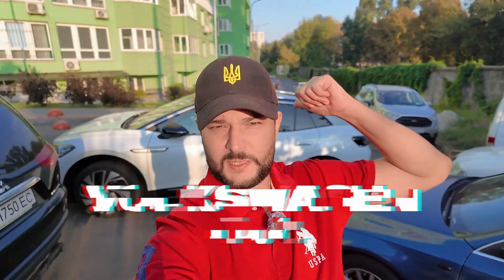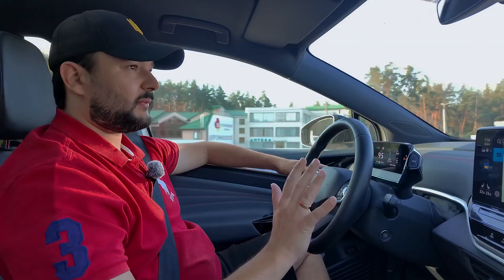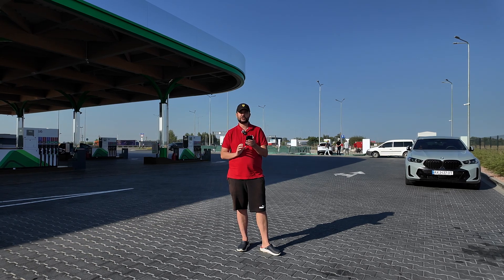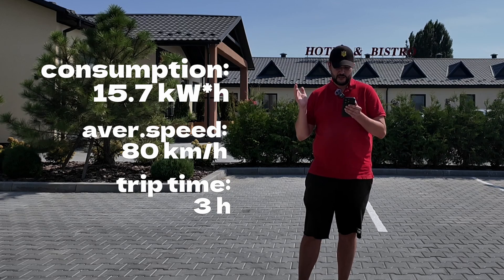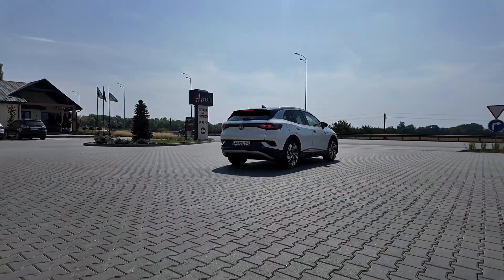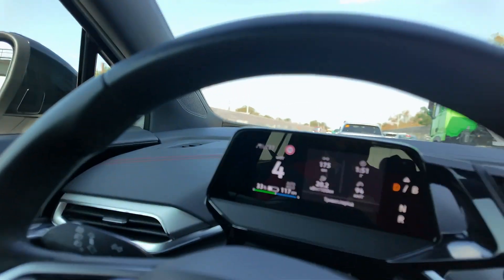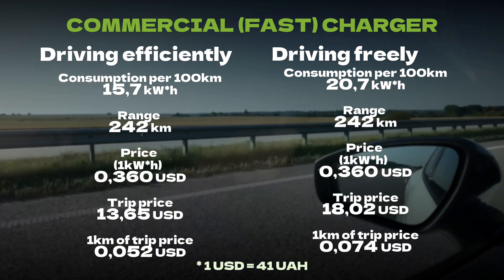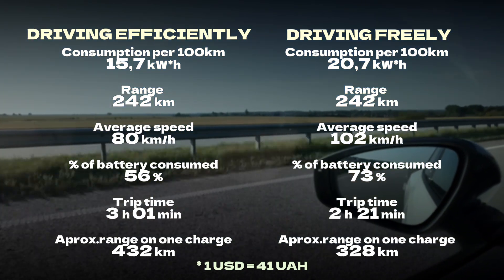Electric car not for the highway? | Volkswagen ID.4 test at different speeds.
Electric car not for highway? Time or money? With you - First Electric Ride and Volkswagen ID.4 Prime 4wd.
🚗 In this video, I will test 2 speed modes on the volkswagen id 4 prime while driving an electric car on the highway. I will drive 90 km/h in one direction, and 130 km/h in the other.
Using the example of a Chinese-made Volkswagen ID4 electric car, I will show you:
1. Consumption of VW ID4 at a speed of 90 km/h.
2. Costs of trip on Volkswagen ID.4 at a speed of 130 km/h.
3. We will measure the time on the road.
4. Let's recharge the electric car at a fast charging station.
5. We will visit the new WOG charging hub in Zhytomyr.
🤔 We will answer the questions:
1. How will travel time change at different speeds?
2. Is it worth going fast on the volkswagen id4 electric car?
3. We compare the electricity consumption of an electric car?
4. Let's conclude what is more important? Time or money?
5. Are electric cars convenient for the track?
We hope you enjoy this video. Thank you all.
Timings:
00:00 – Introduction
02:15 – Hub from WOG in Zhytomyr
03:54 – Results of a trip at a speed of 90 km/h.
06:00 – The road to Kyiv at a speed of 130 km/h.
08:17 – Conclusions about the speed modes of the vw id4 electric car.